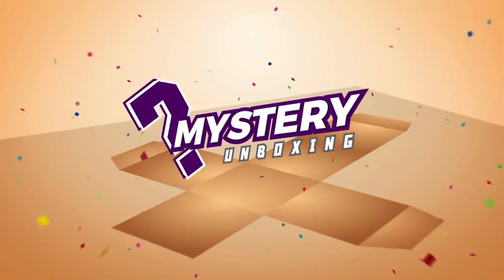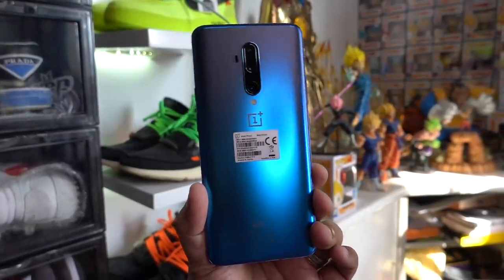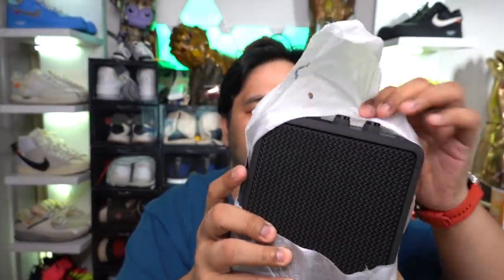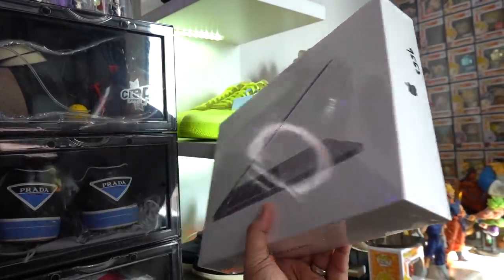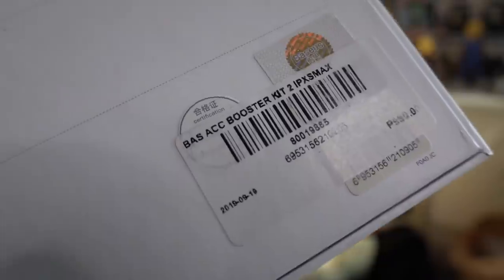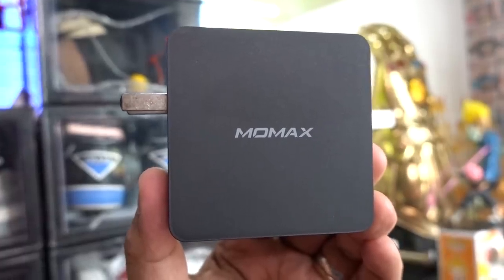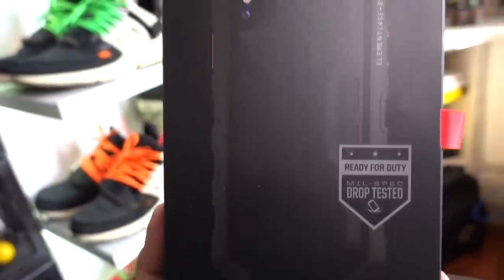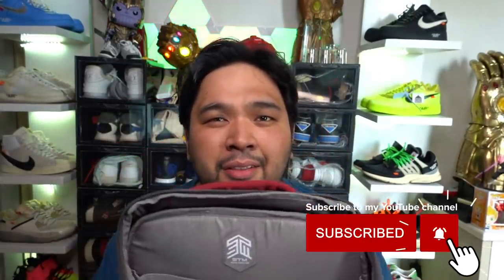P180,000 SMARTPHONE & LAPTOP MYSTERY BOX UNBOXING! ($3,600)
For today we have a massive Php180,000 ($3,600) Mystery Box Unboxing! Well it's a mystery for you guys, hehe. I already know what's inside! I basically bought a bunch of gadgets and put it in a big box for this unboxing. I actually shopped for my wife and you'll get to see here what I bought for her :)

5. Winners will be drawn November 15, 2019.

3.
5. which sneaker in the unboxing you like the most and include your IG handle (for example @carloople).
6. Winner will be drawn on October 30, 2019.